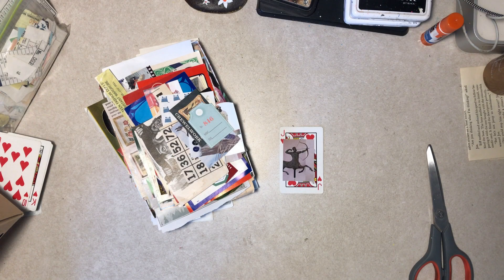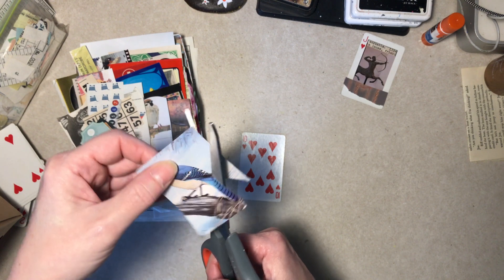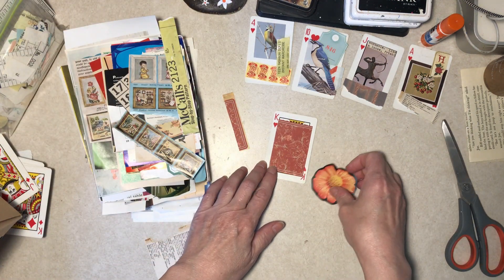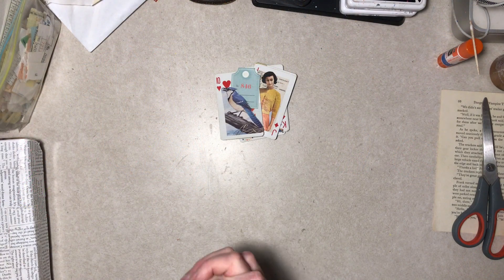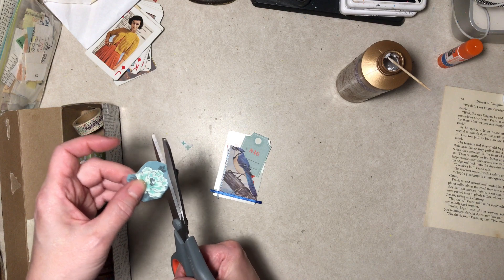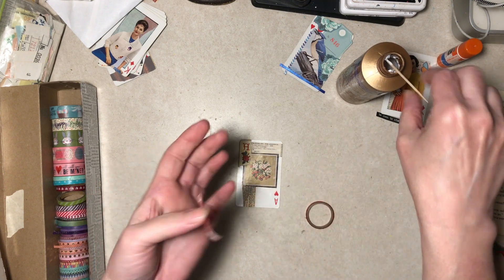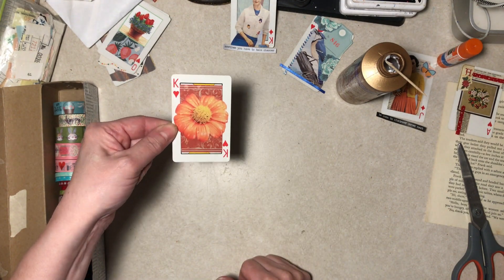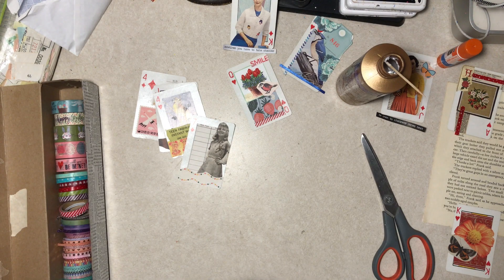Altered Playing Cards/It's Been Awhile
Yeah, I haven't made any APCs in awhile so let's do it! Not intended for children.